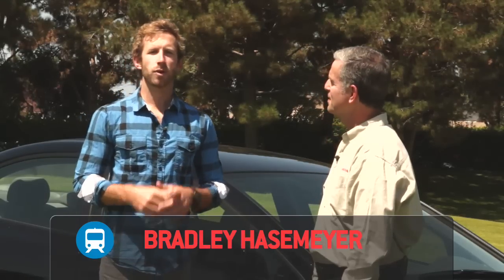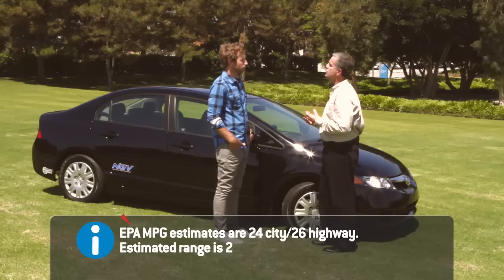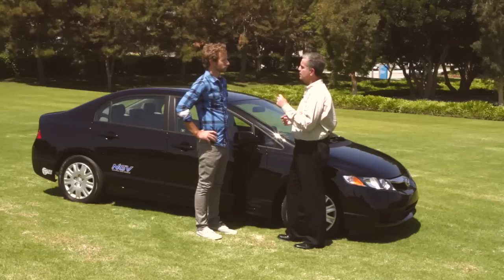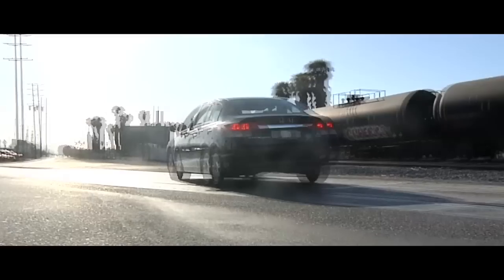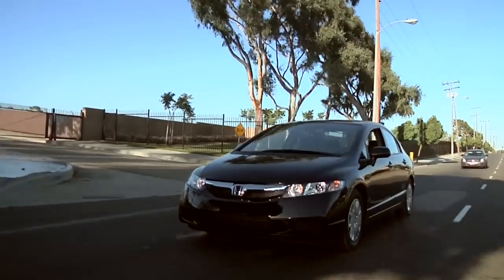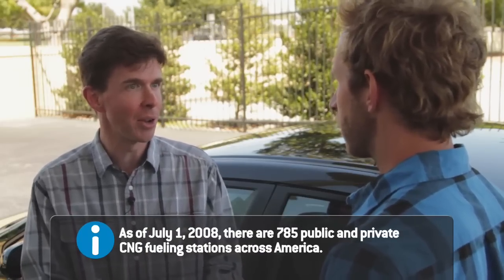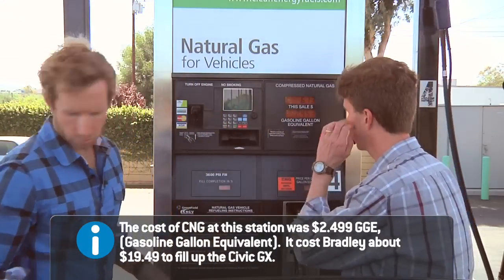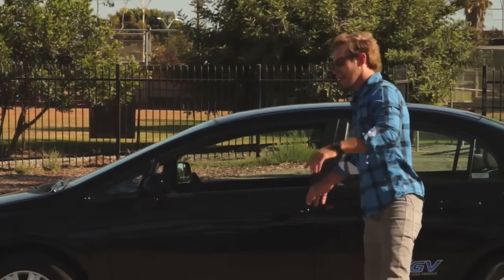TRANSLOGIC 6.2: Natural Gas Honda Civic GX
All too often the latest technology comes at a hefty price, but the natural gas Honda Civic GX offers consumers an alternative to petrol-powered rides without the premium. It's a near zero-emission vehicle and, best of all, it's available today. Check it out as Bradley takes the GX for a spin to a local CNG station for a fill up.